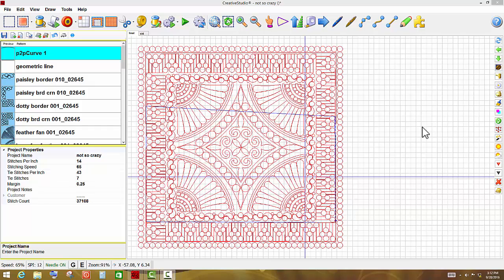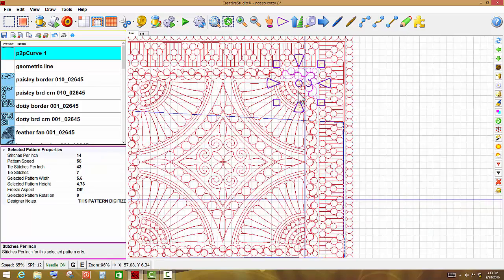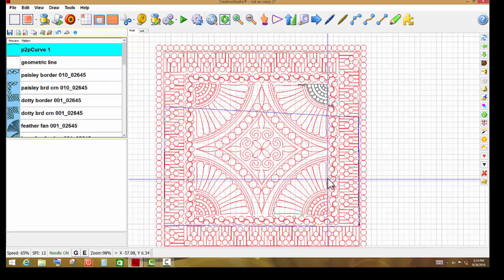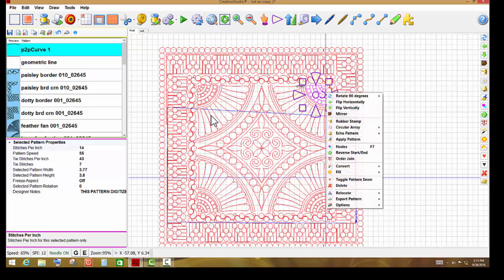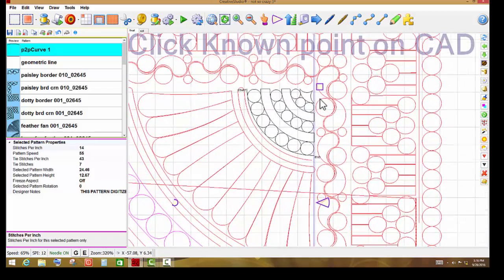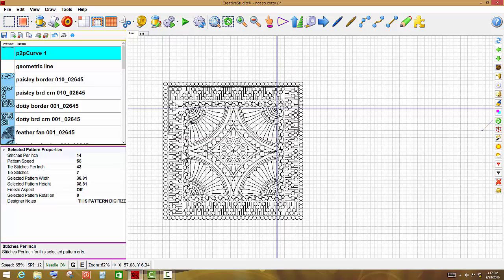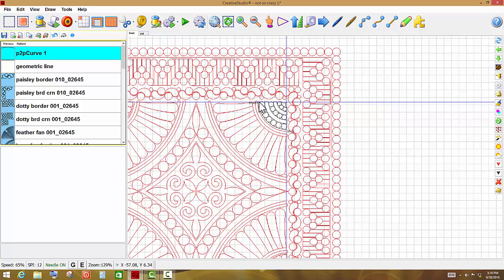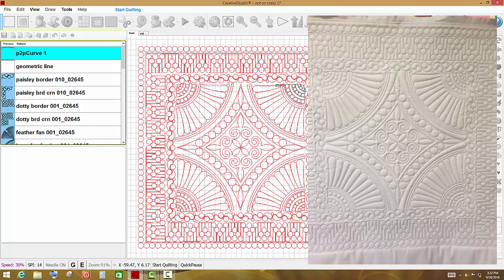crazy relocate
Using Creative Studio to relocate a pattern after a tension issue.